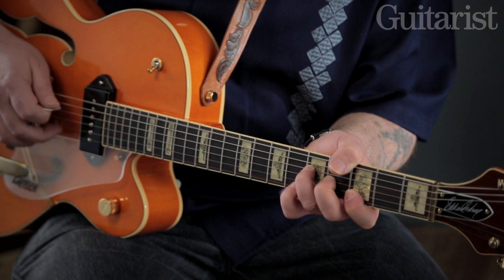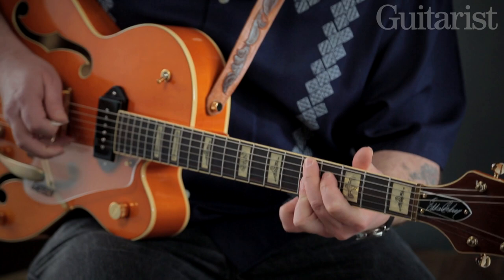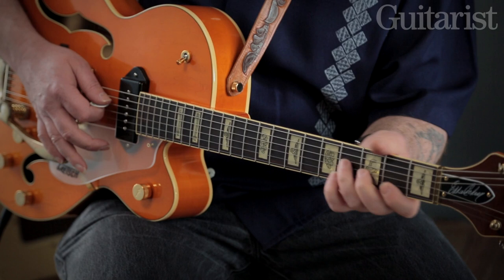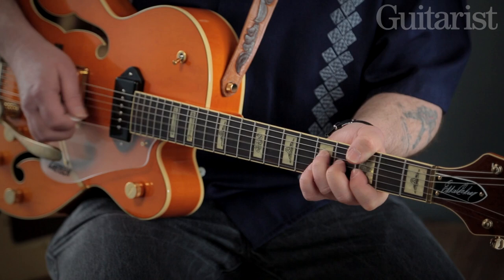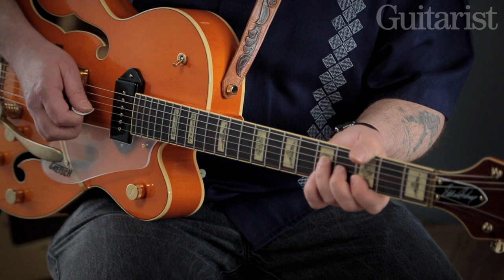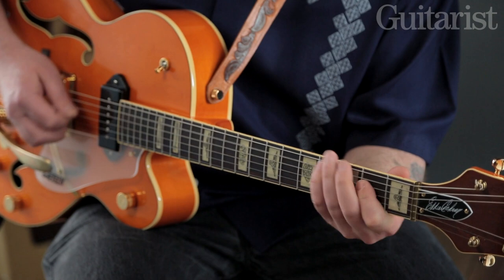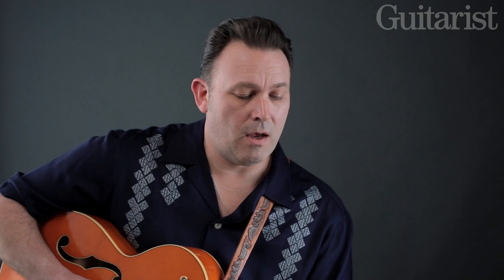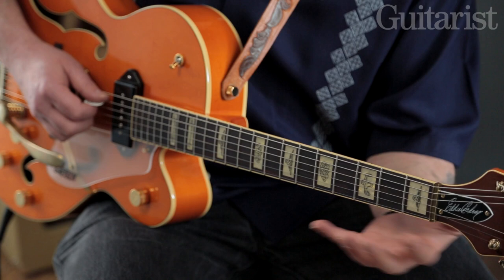Darrel Higham: Rockabilly Rhythm Lesson